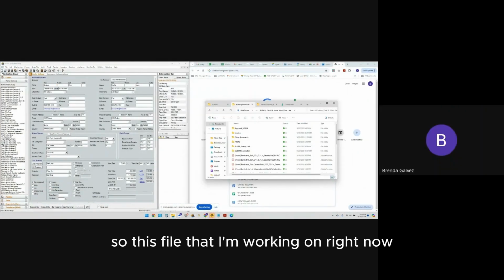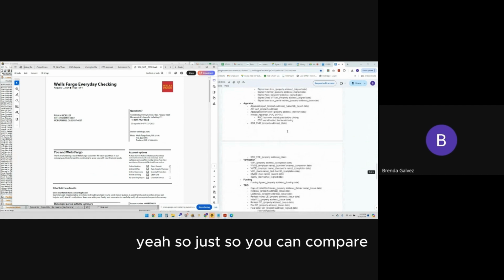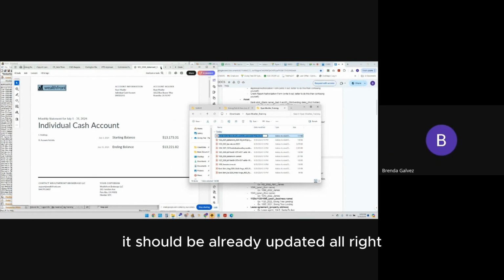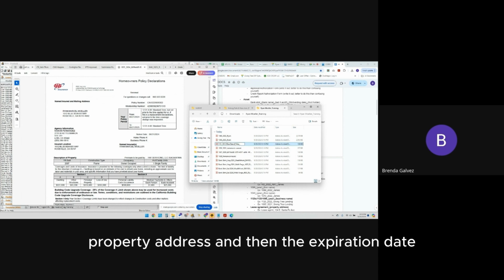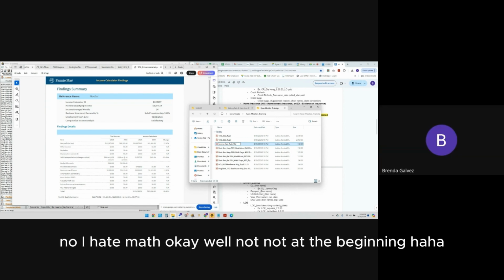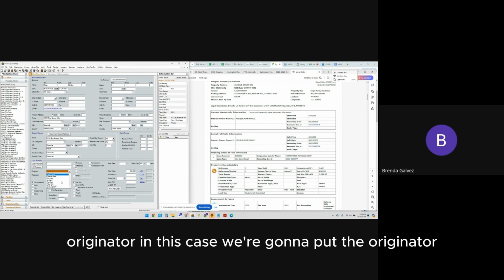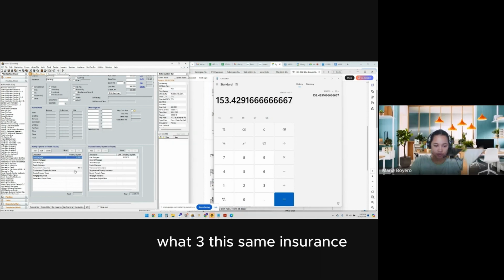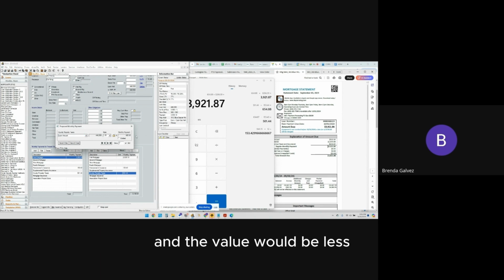Part I: Training - Calyx Renaming (Maria)